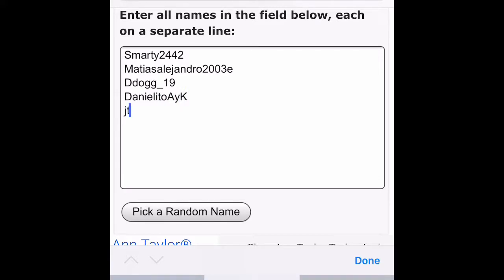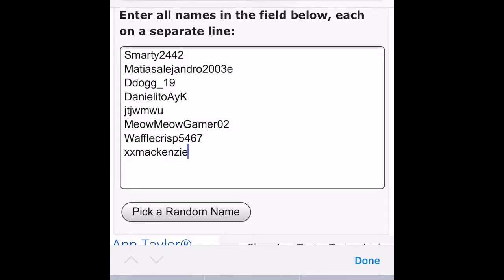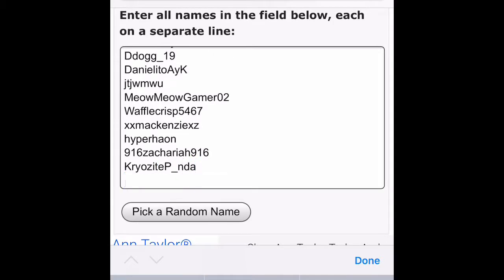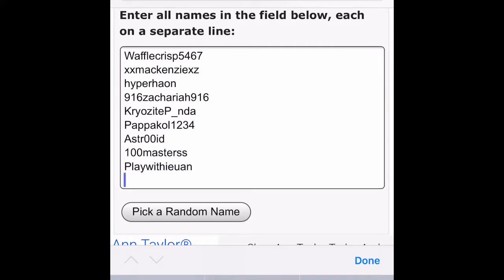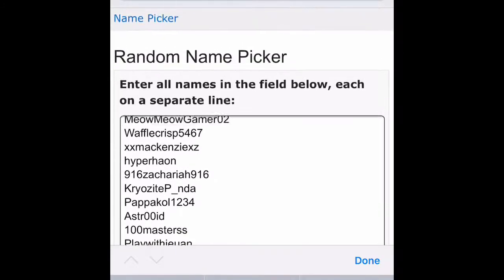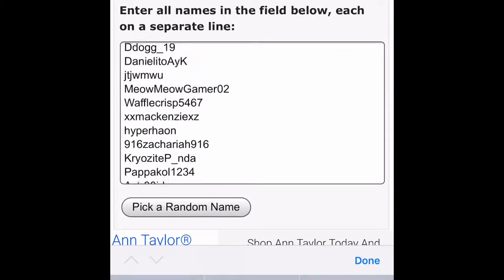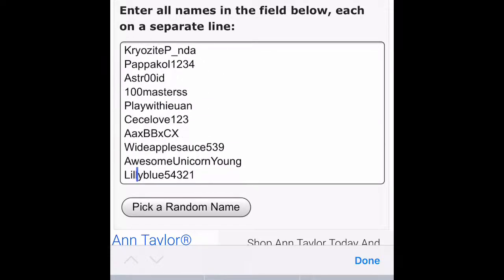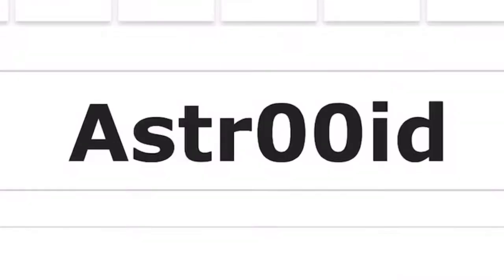||SupaSpyGirl|| And the Winner is....